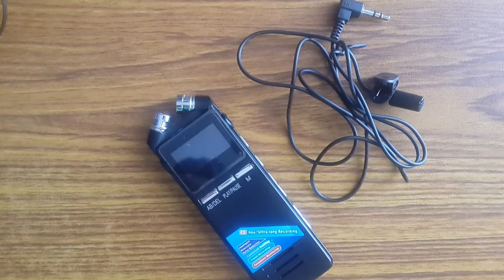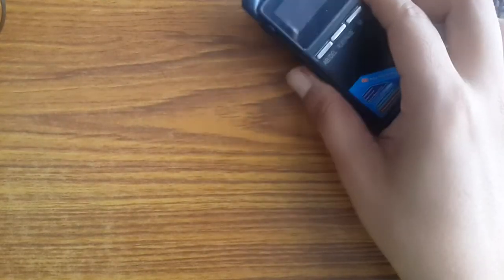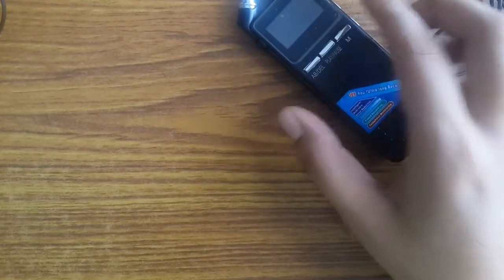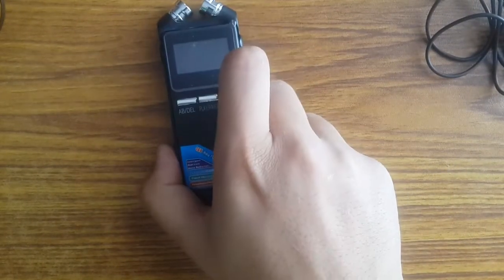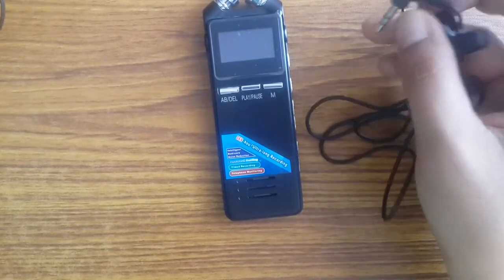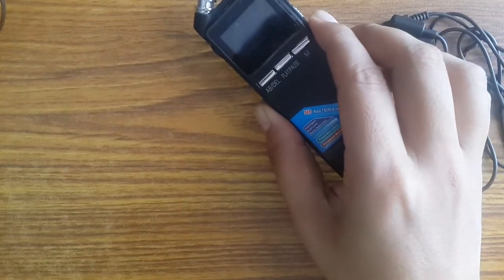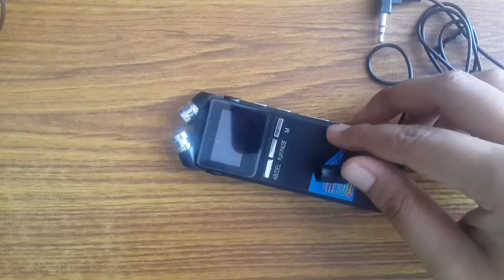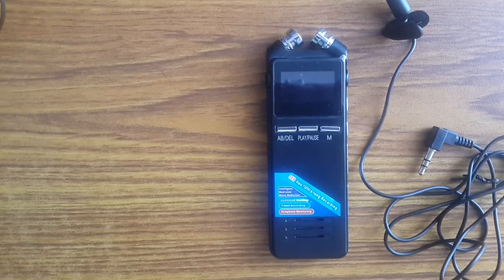Super Cheap Voice Recorder REVIEW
I did a quick review of this super cheap Voice Recorder. Find out if it's worth your time, money and effort.